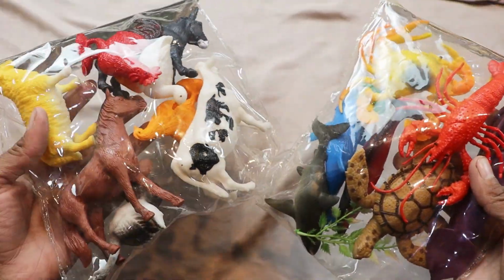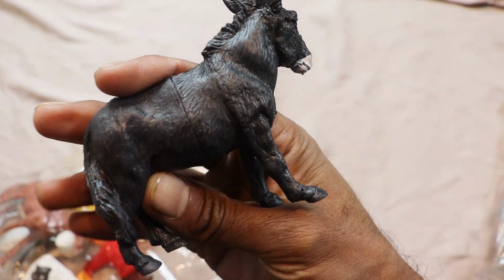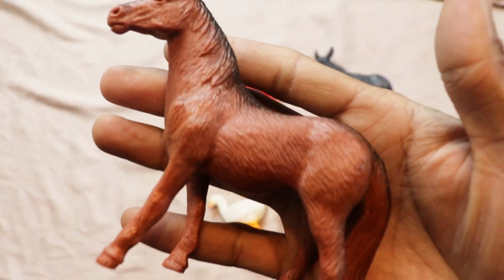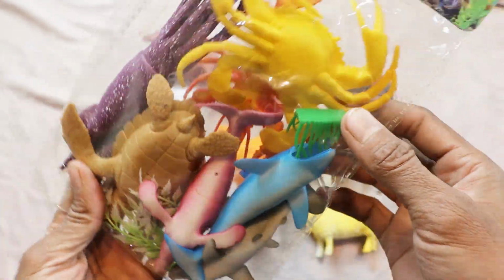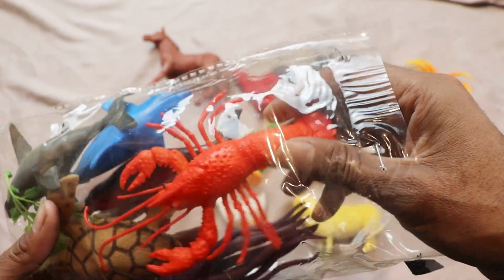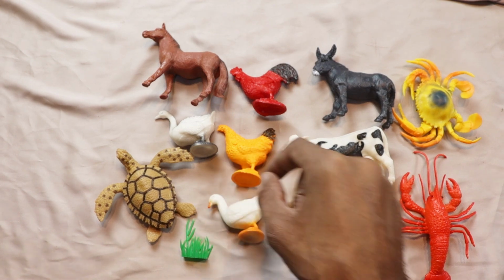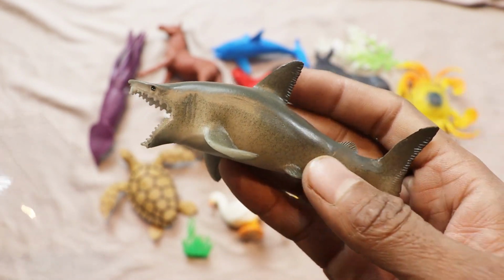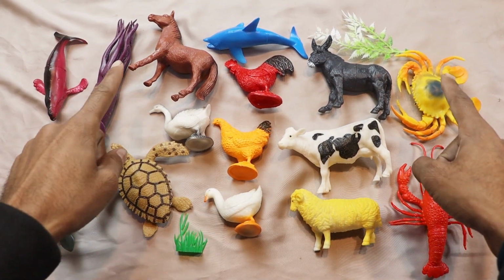Learning Sea Animals Names And Farm Animals Kids Toys- Kids Names Learning Videos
Learn Sea Animal Names - Ocean Animal Videos - Sea Animal Puzzle for Kids

Wild Animals Learning for Kids With Safari Ocean Sea Animals